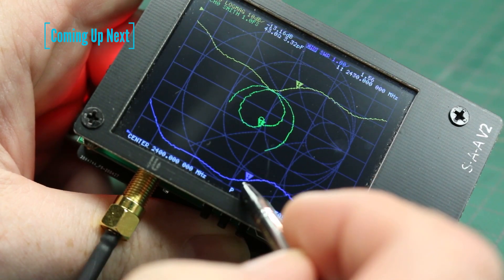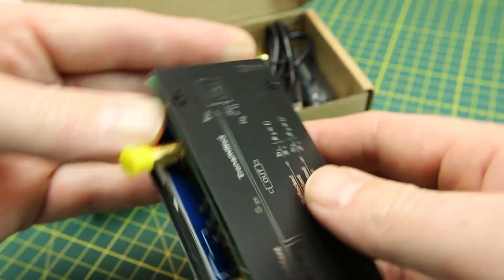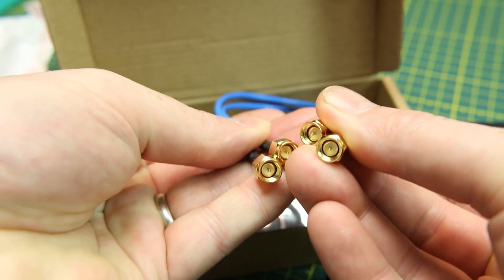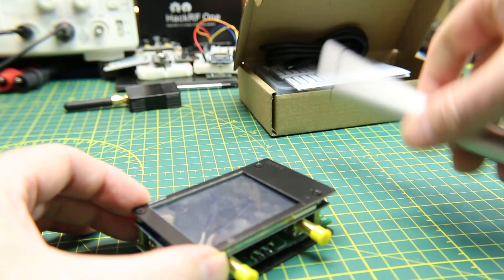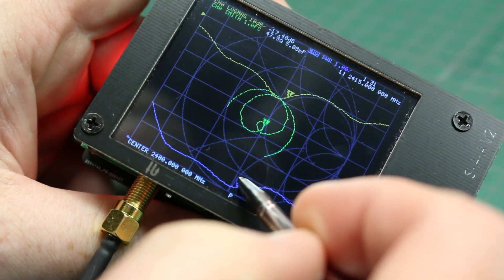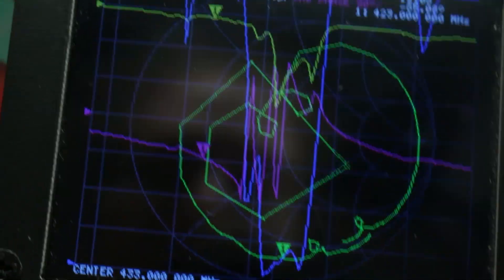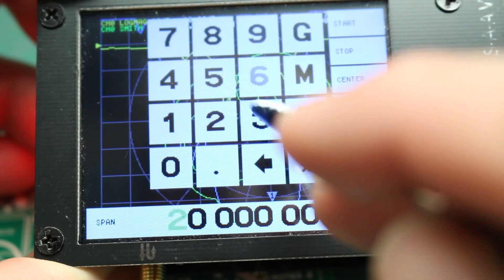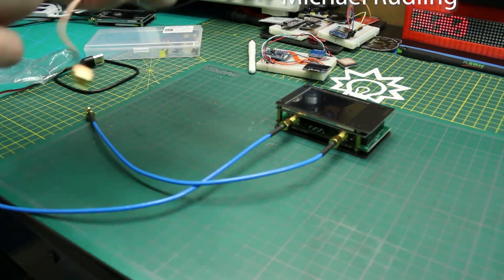Getting Started With Nano VNA (Vector Network Analyzer)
Getting started, tips & Tricks on the Nano VNA V2
I use the Nano VNA for antenna testing on the ResQ project lately and it works great!  Anyone interested in amateur radio or RF circuits would benefit fronm having one of these Vector Network Analyzers on their bench.  Even just as a quick antenna tester- they are great! Note- I meant to say buttons insteal of wheel in the video- got used to using the V1 VNA ;)
Adapters for common RF circuits you might need!